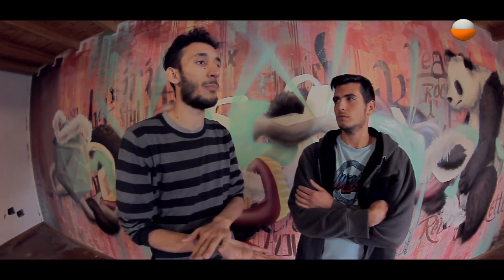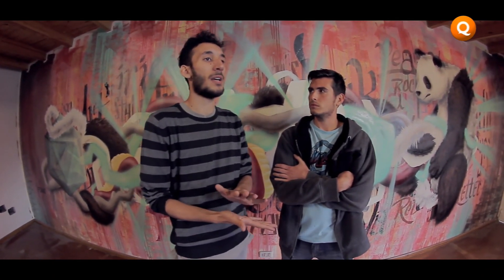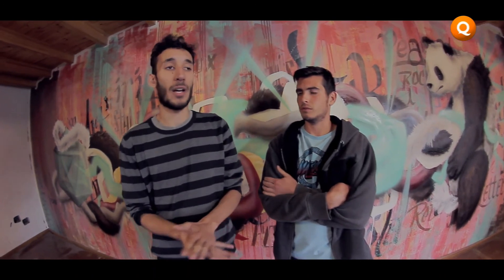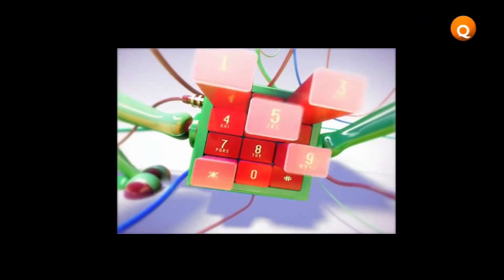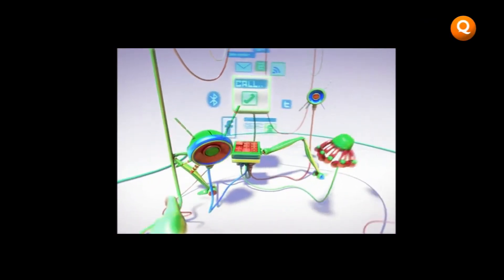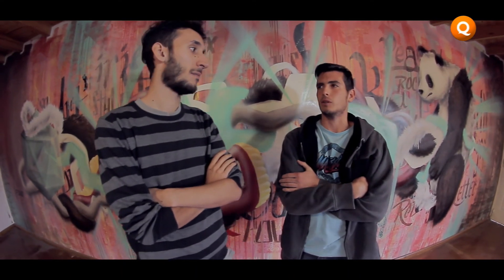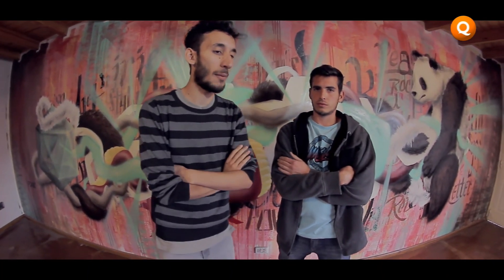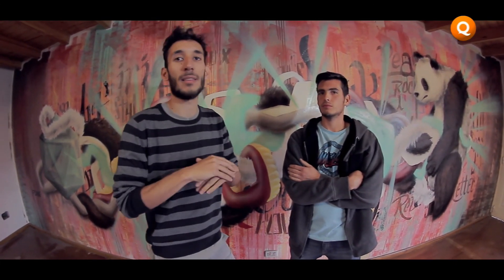Diseño Sin Fronteras - Capítulo 3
DISEÑO SIN FRONTERAS pretende ser un espacio dedicado a promover y difundir el diseño como actividad creciente en la Provincia.

El ciclo avanzará a través de una edición especial y diferente a la semana. Cada una de las emisiones tratará un tema en particular y para hacerlo se entrevistará a reconocidos profesionales del medio. A través de ellos podremos conocer los pormenores de las distintas disciplinas que aborda el diseño, su influencia en la vida cotidiana, la proyección a futuro y fundamentalmente el trabajo que estos diseñadores realizan tanto en la Provincia como en el exterior.

A través del ciclo se brindará información referida a innovaciones, proyectos en desarrollo, nuevas tendencias, proyección del diseño mendocino en el exterior, diseño independiente y agenda de actividades relacionadas.

El diseño se ha convertido en parte de nuestra vida cotidiana por eso se hace indispensable conocer esta disciplina y el desarrollo que está teniendo en nuestra Provincia.

En definitiva, DISEÑO SIN FRONTERAS, pretende acercar al espectador al fascinante mundo del diseño, que hoy por hoy está posicionando a la provincia como punto estratégico para su desarrollo.